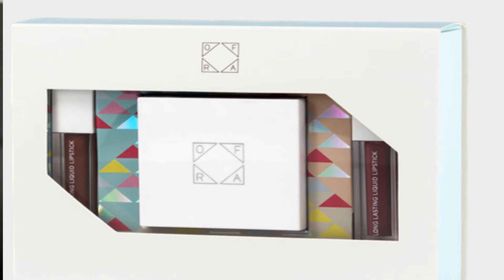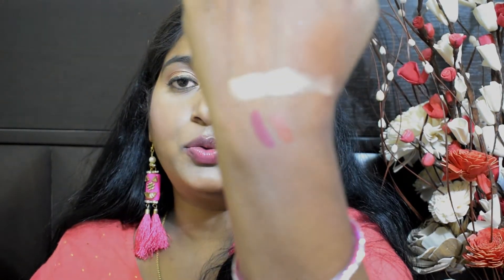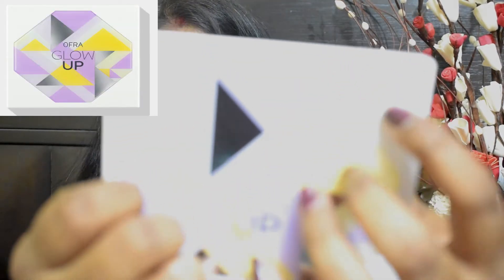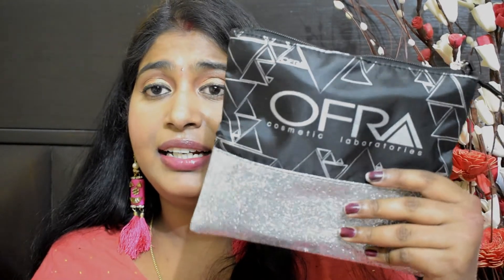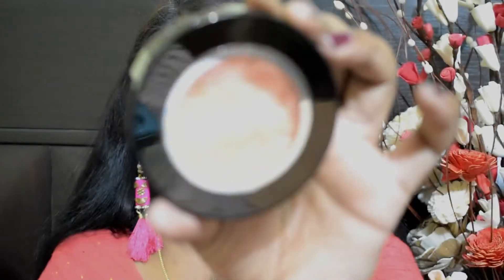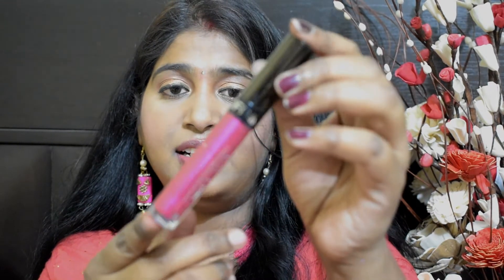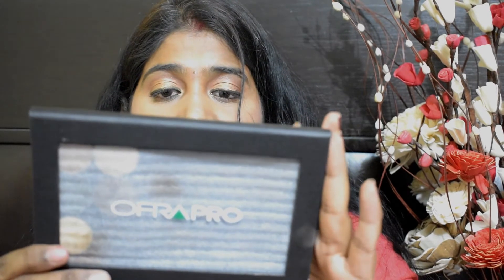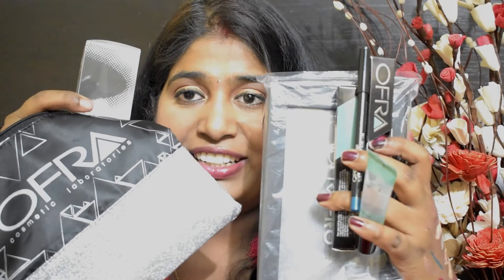Ofra Haul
Here is the Ofra haul after ages.. it's very old haul but thought to share with all of you.. hope you like it.